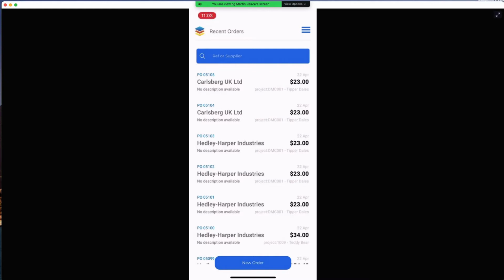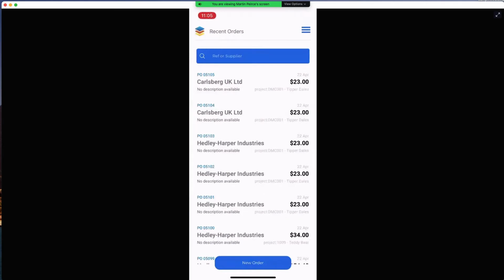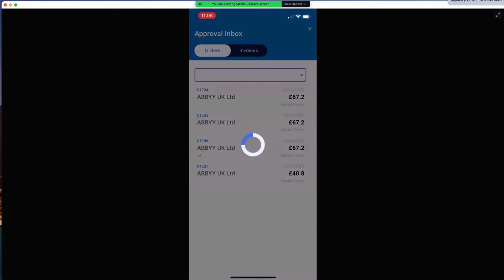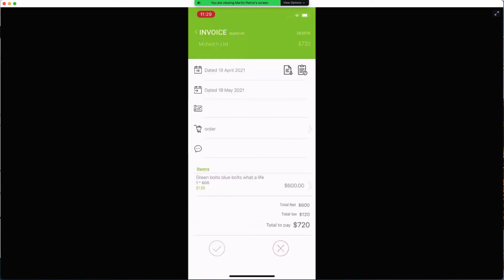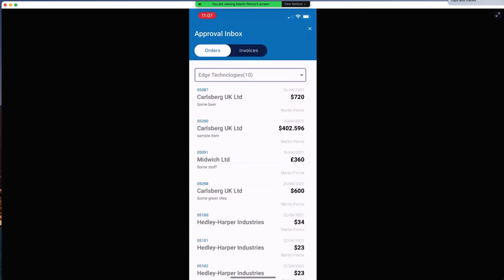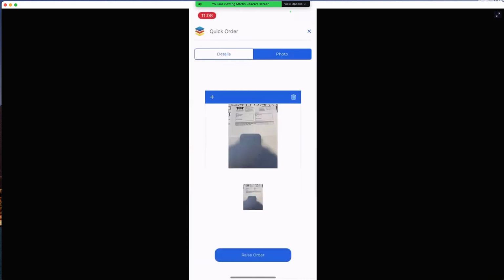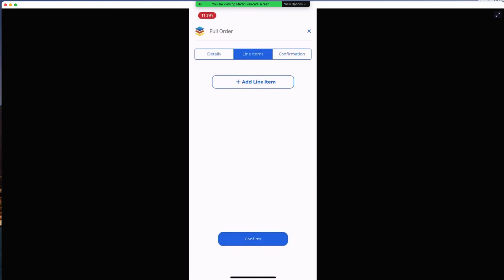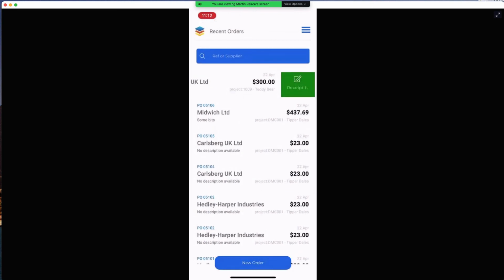Zahara Mobile App V2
An overview of V2 of the mobile app.